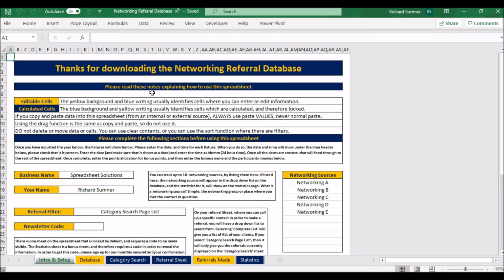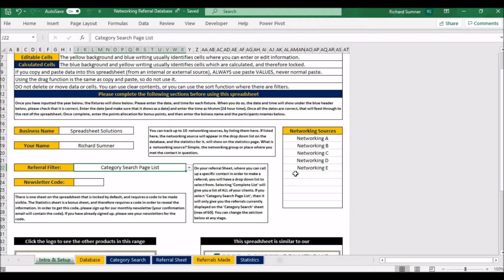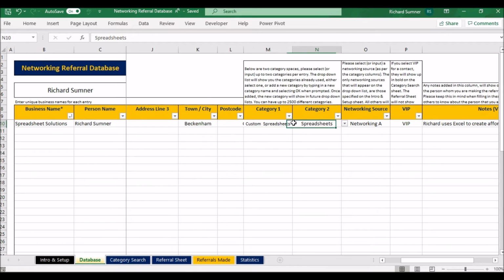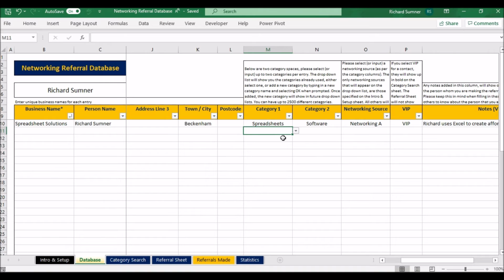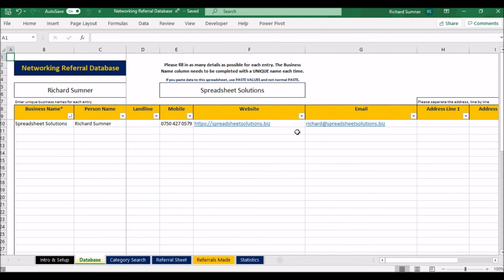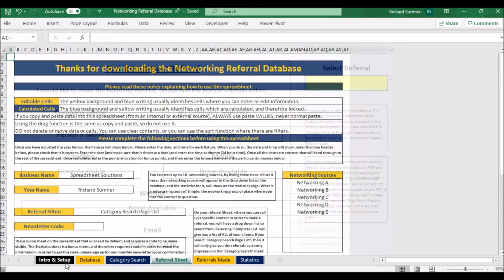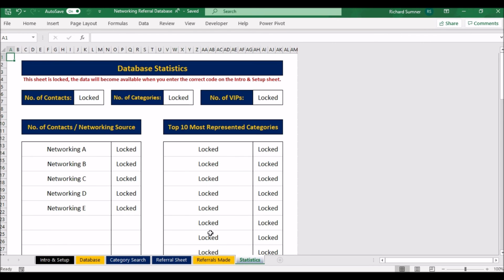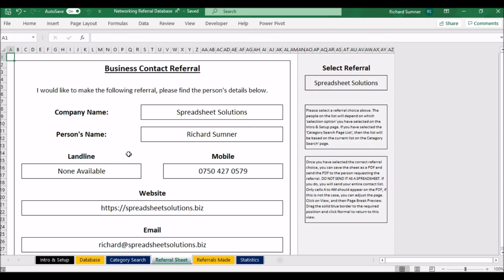Basic Demo - Networking Referral Database